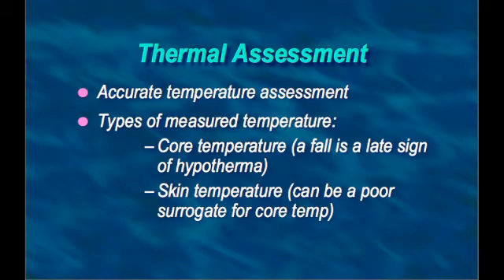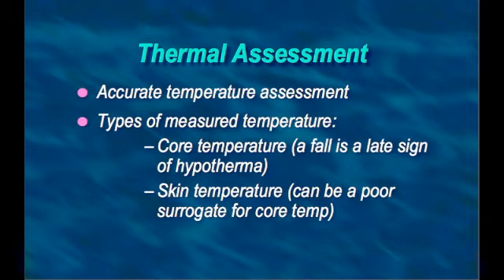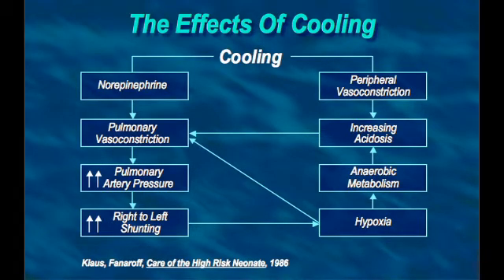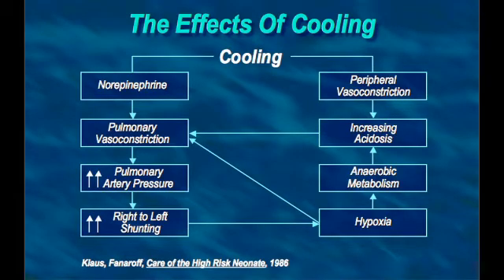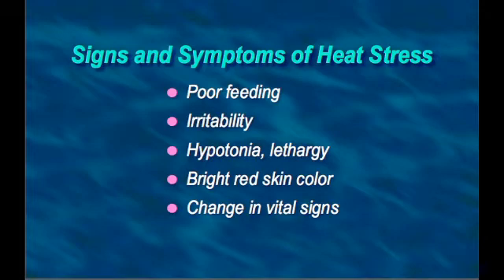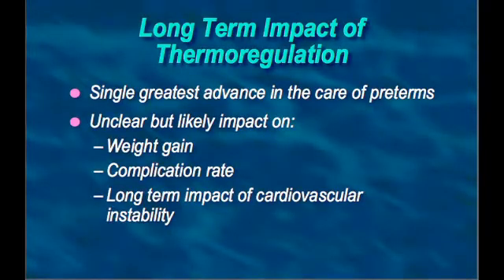Dräger_Greenspan_09